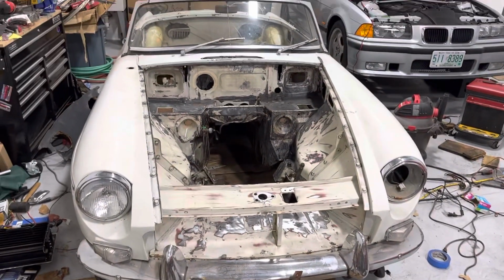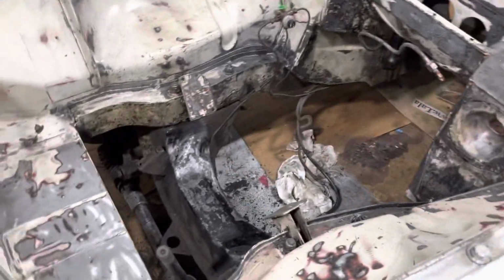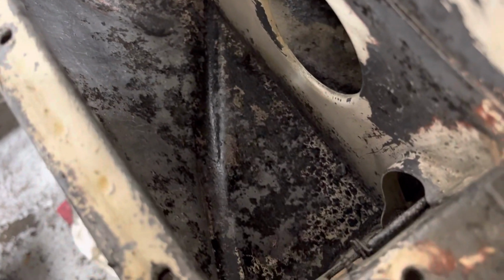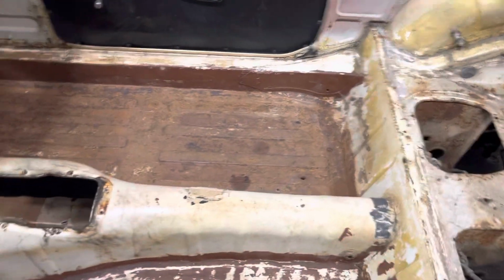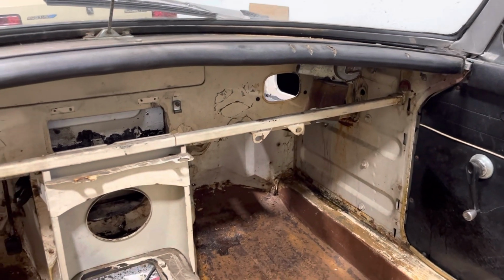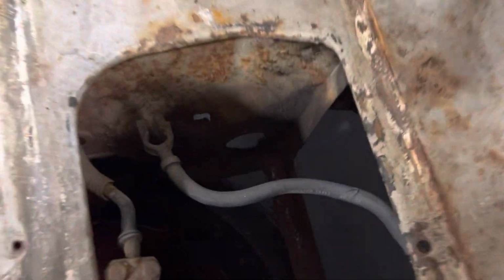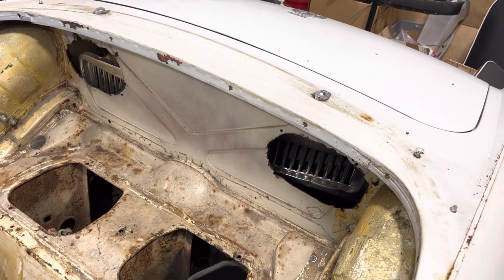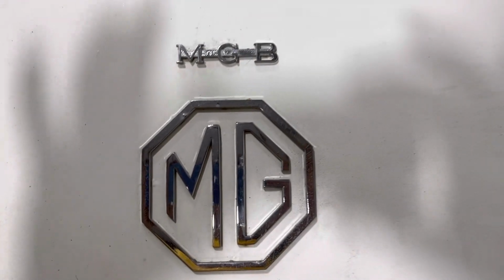1963 MGB Update - interior out, engine bay almost there.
Another update on the 1963 Mgb. I guess this is my third for the day, but I’ve got the interior out completely, along with the wiring harness, dashboard, and I spent the first part of the day using Rust Kutter on the remaining rusty areas ￼in the engine bay that I wasn’t able to get to mechanically.

From here I’ll be cleaning the engine bay out, priming it, and spending some time in the interior dealing with rust. I’ll also need to focus some effort on the fresh air box, and the lower heater channels, but now that the dashboard is out, they should be somewhat simpler.

The main points of this video is documentation and to show Bill (a neighbor that I got the car from) that I’m actually making progress (FINALLY!).